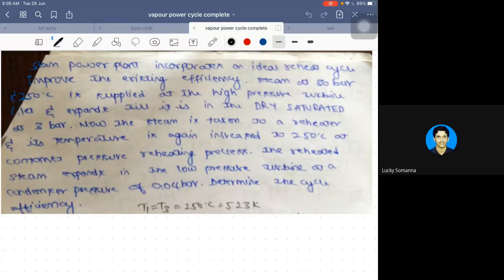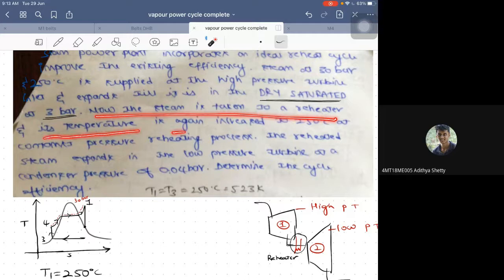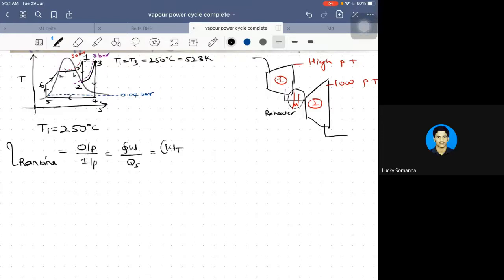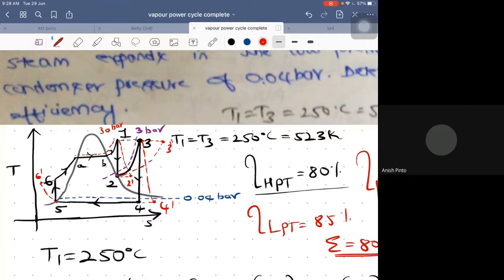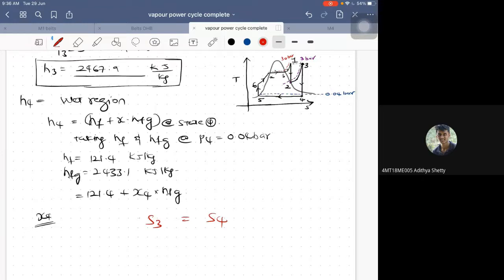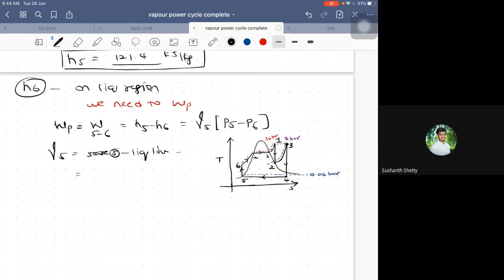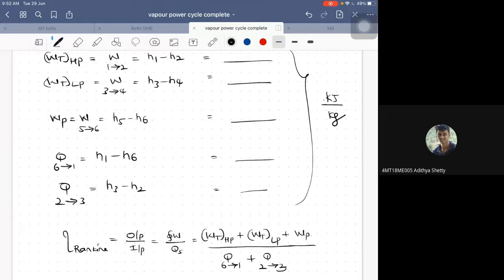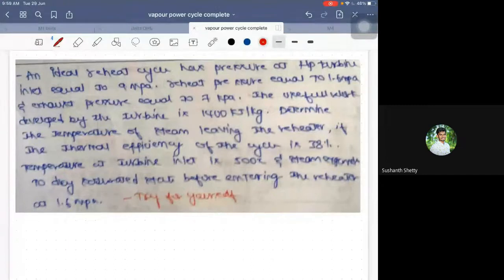ATD Module 3 - Problems on Reheat Rankine cycle